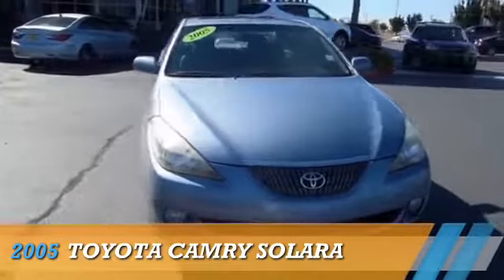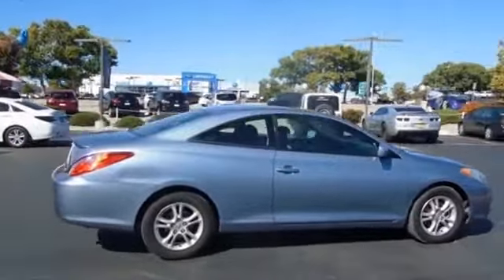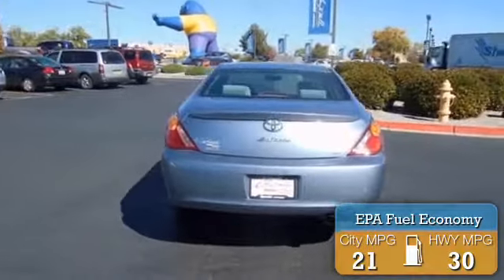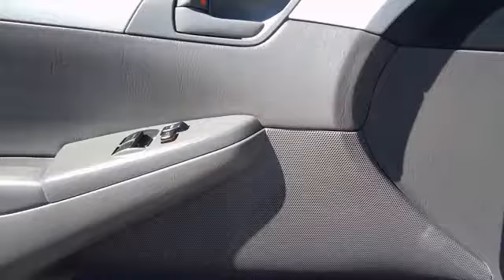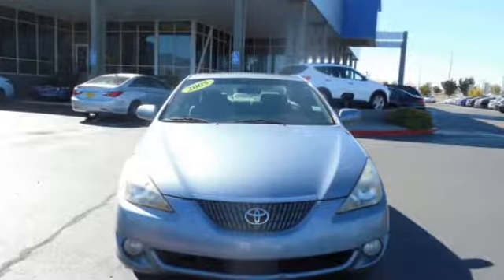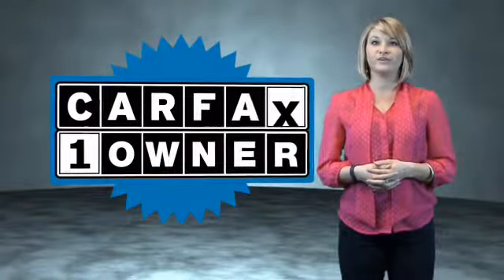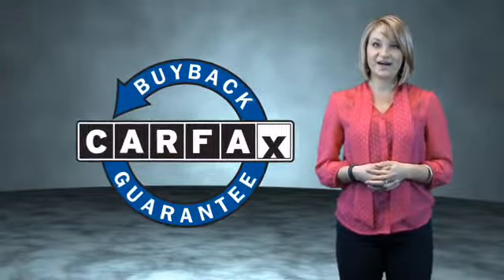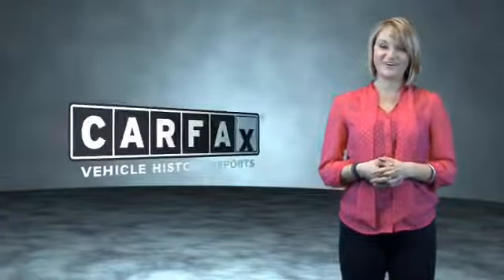2005 Toyota Camry Solara 14807A - Albuquerque NM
Year: 2005
Make: Toyota
Model: Camry Solara
Trim:
Engine: 2.4 liter 4 cylinder FWD
Transmission: 4-Speed Automatic
Color: Blue
Mileage: 85210
Address:
VIN:4T1CE38P55U975056